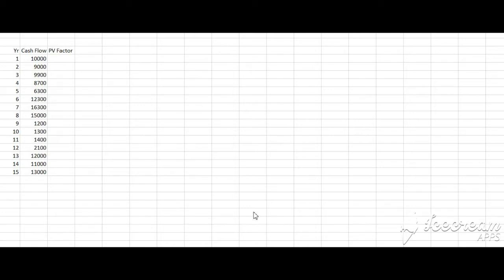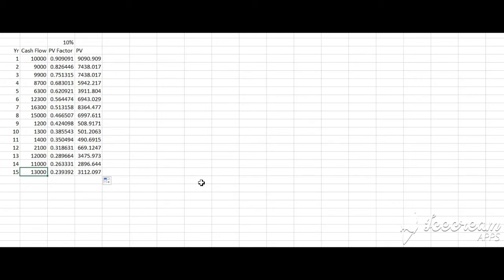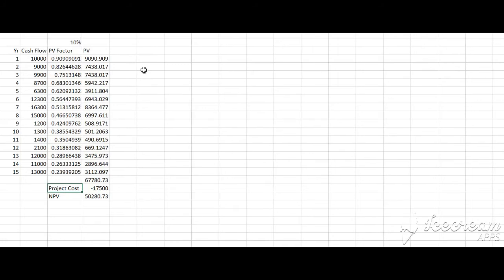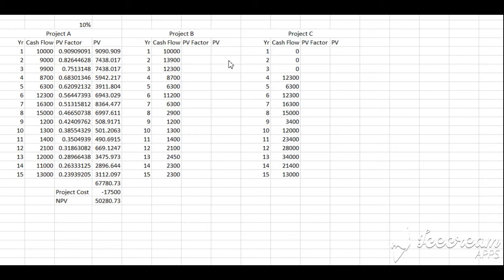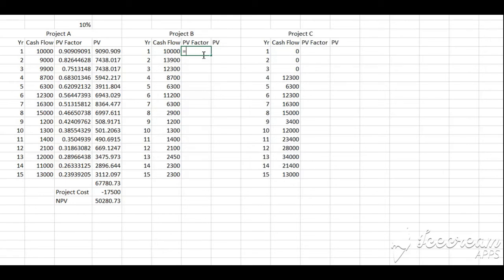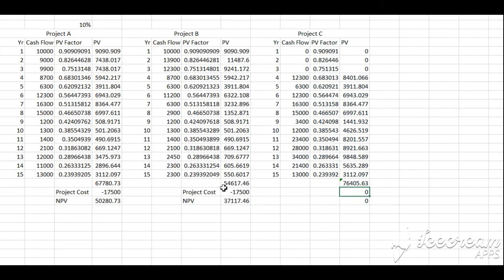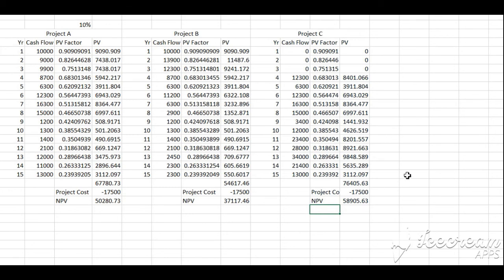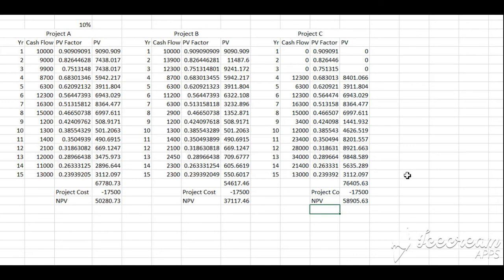Net Present Value simplified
Net Present Value calculation and interpretation